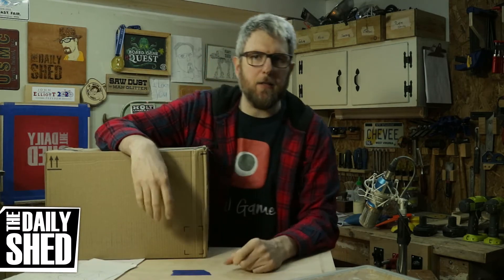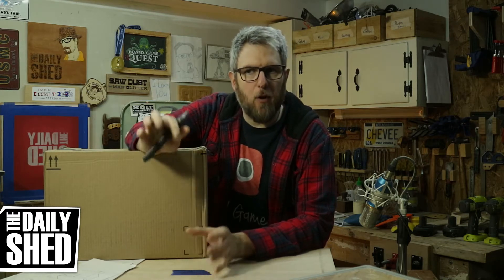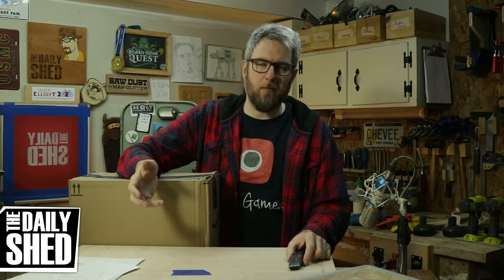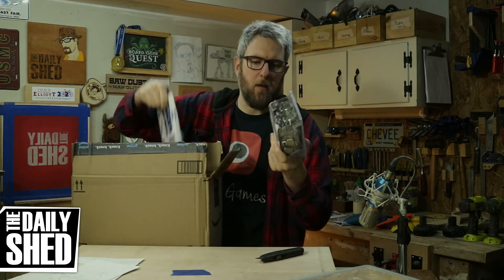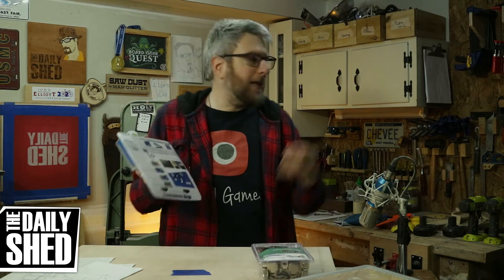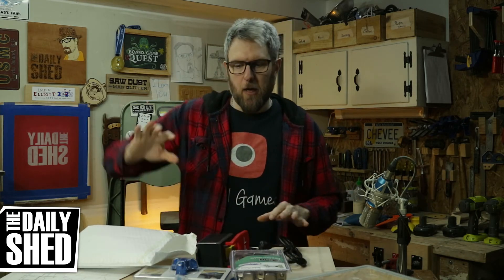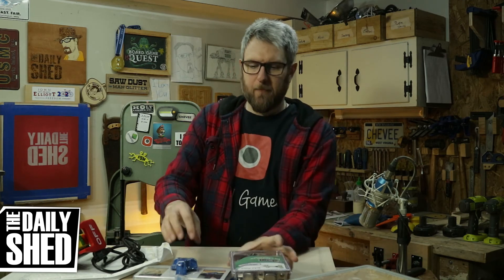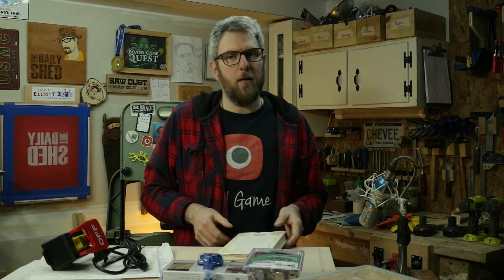LEVELLING UP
The Daily Shed #1530 - Problem solving is my happy place.

1,200 Words You Should Know to Sound Smart

MAILING ADDRESS:
Chevee Dodd